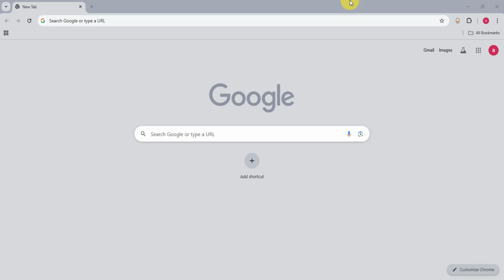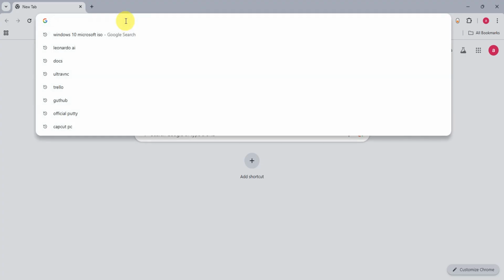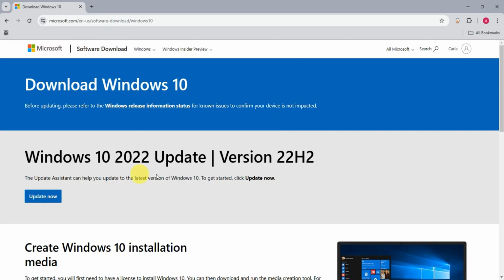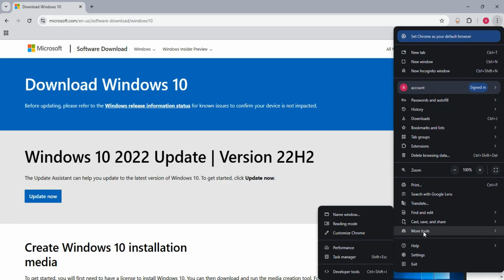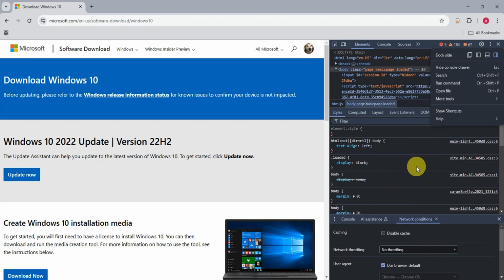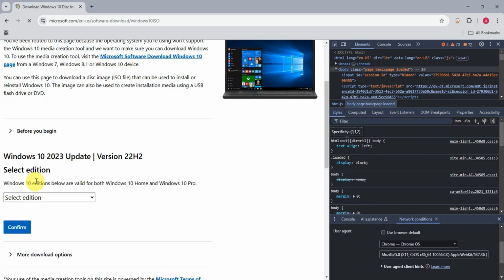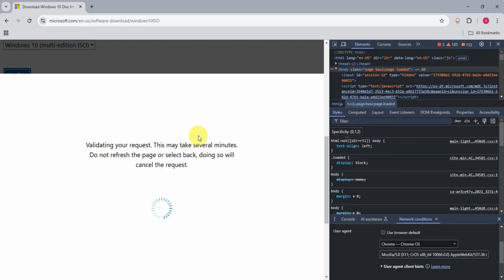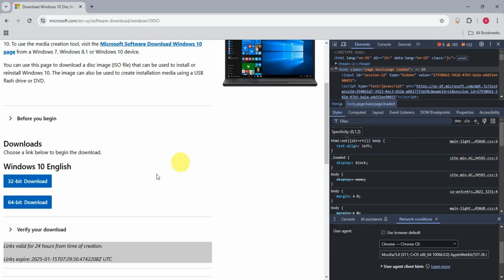How To Download Genuine Windows 10 ISO From Official Microsoft Website - No Viruses! | Easy Guide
Download with confidence using tutorials that guide you to official, virus-free sources—no shady links or third-party tools required.

In this tutorial, you’ll learn how to download a genuine Windows 10 ISO file directly from the official Microsoft website. Whether you're creating a bootable USB, reinstalling Windows, or setting up a virtual machine, this guide walks you through every step—from selecting the correct edition and language to verifying you're downloading the real deal. No risk, no malware, just a safe and easy way to get the official Windows 10 image.

Need a walkthrough on a different setup or issue? Drop it in the comments—we build content around your requests.